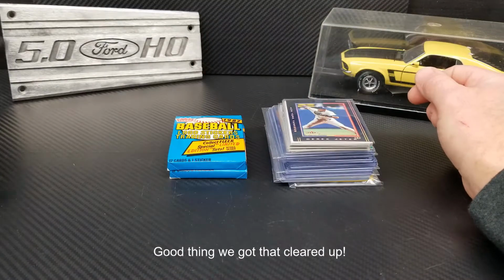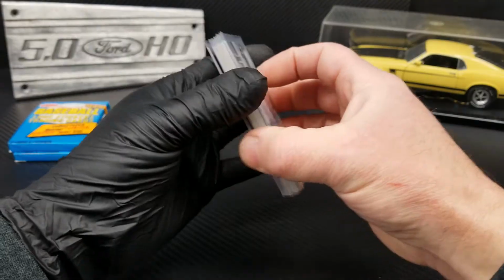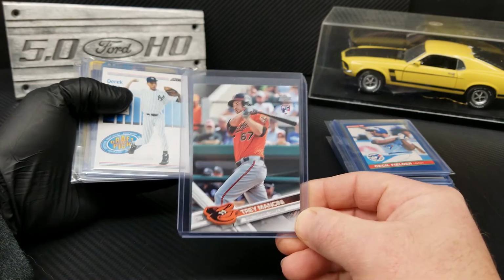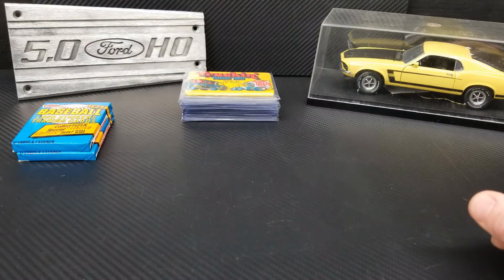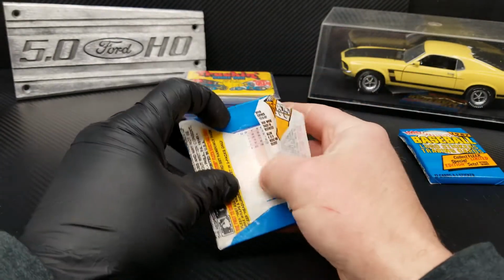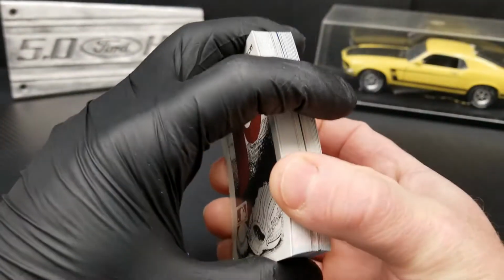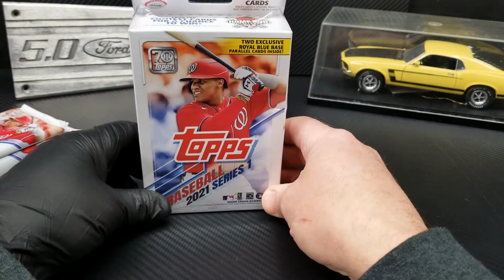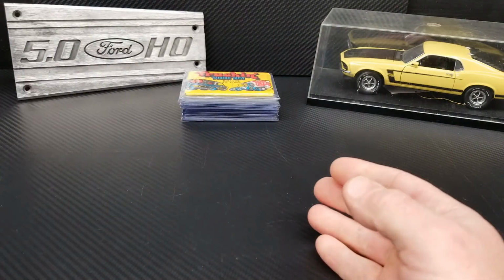LCS Baseball Card Pick Ups & Boring Hobby Rambling Near The End Again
Pick ups from the local baseball card shop. Some random talk after the cards so feel free to stop after the cards. You can stop anytime I suppose though... I totally forgot I had footage from the LCS but I'm sure my talking is more important to you right? I will add the footage to my eBay pick up video.